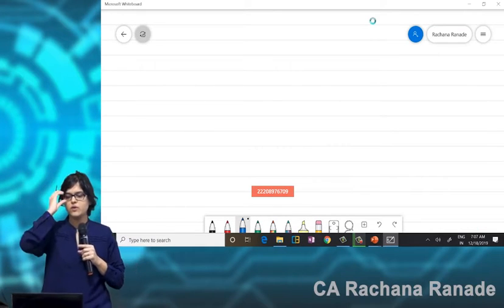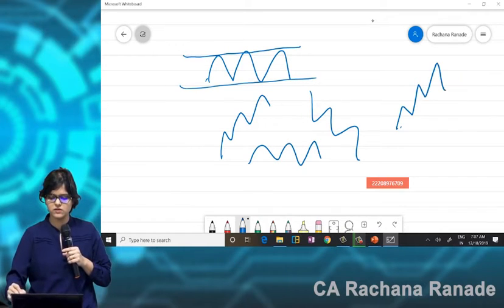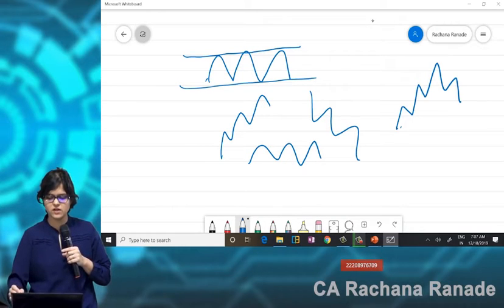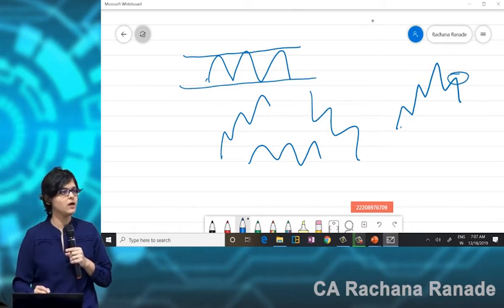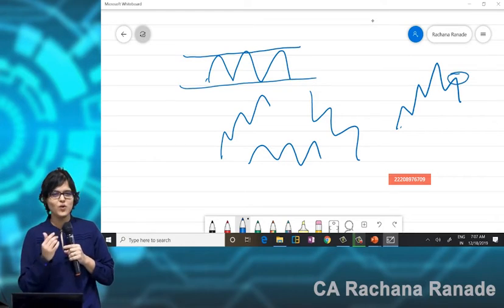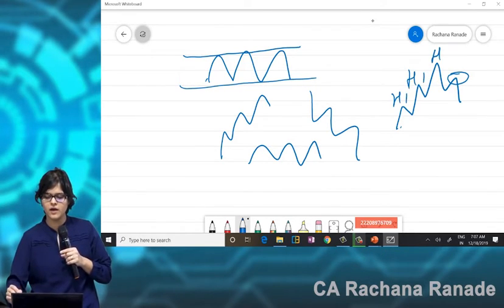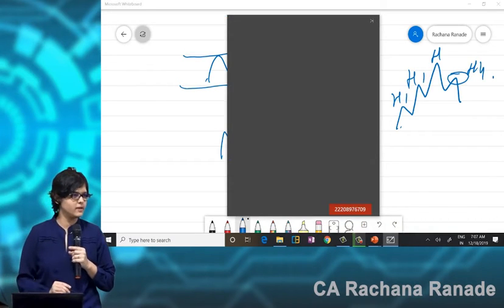TECHNICAL ANALYSIS SHARE MARET- Lecture 4 P1